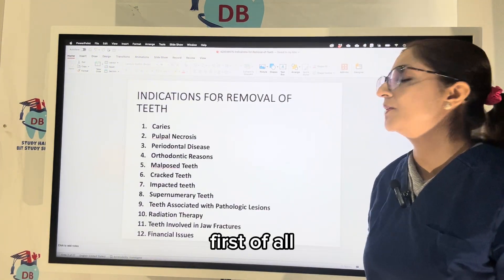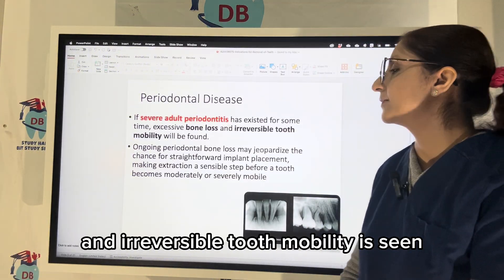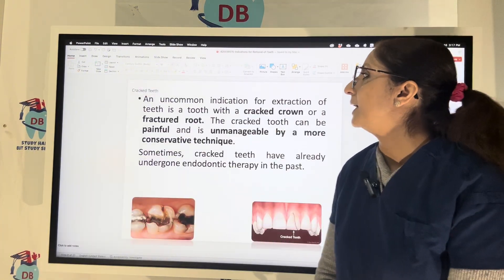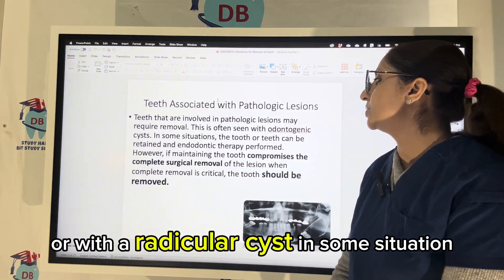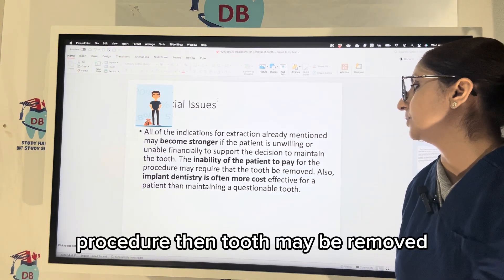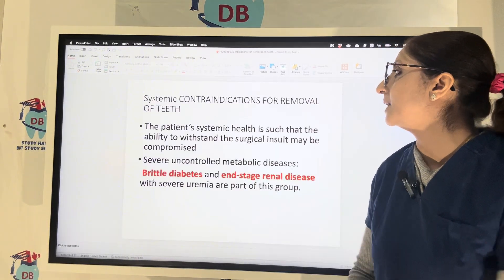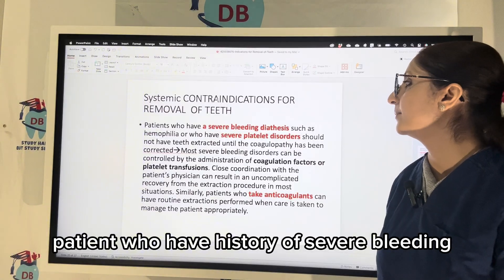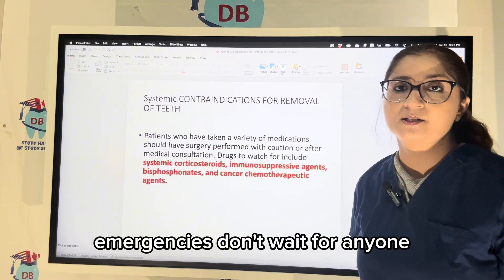Tooth Extraction: Key Indications & Contraindications Every Dentist Must Know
In this informative video, we cover the major indications and contraindications of tooth extraction that every dental professional should know. Whether you're a dental student, preparing for dental exams like INBDE, AFK, or ADAT, or a practicing dentist, understanding when and why to extract a tooth — or when not to — is critical.

Learn about the clinical scenarios that necessitate extraction, such as:
✔️ Severe dental caries
✔️ Periodontal disease
✔️ Orthodontic treatment planning
✔️ Impacted teeth
✔️ Non-restorable fractures

Also, discover contraindications like:
❌ Bleeding disorders
❌ Poor systemic health
❌ Radiation therapy to the jaw
❌ Acute oral infections

🔍 Stay ahead with evidence-based dental knowledge and practical tips from Dentabest!

🎁 FREE 30-Min Orientation with Dr. Sehar!